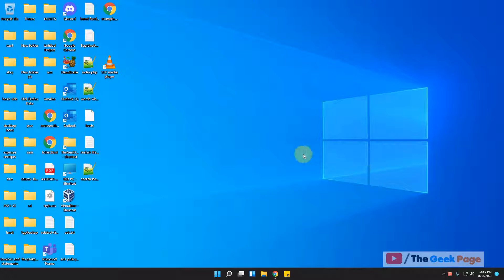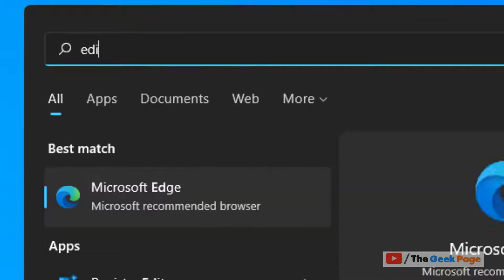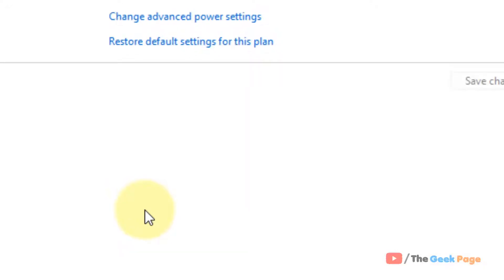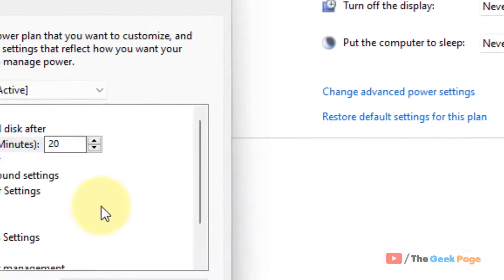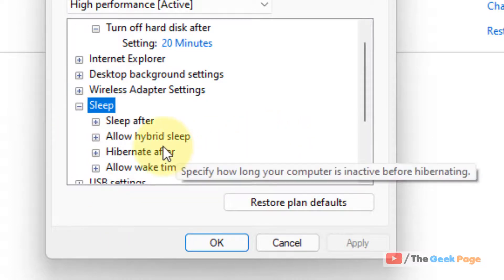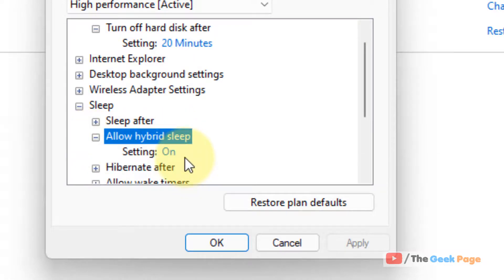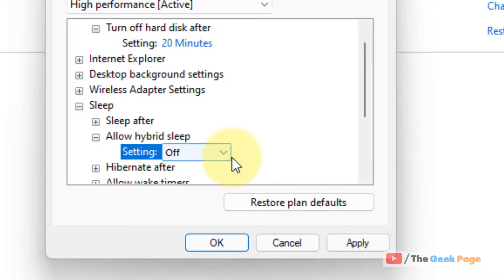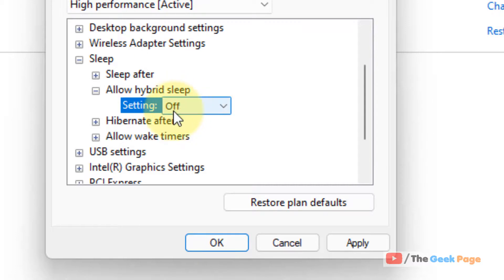Disable Allow Hybrid Sleep in Windows 11